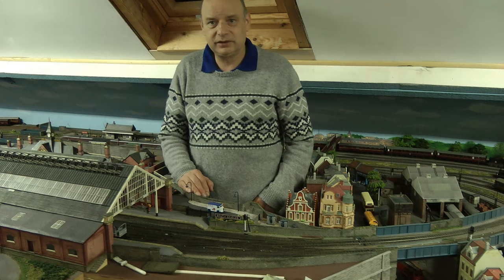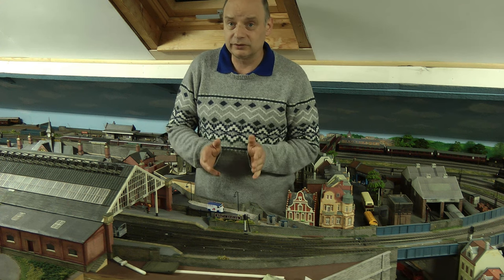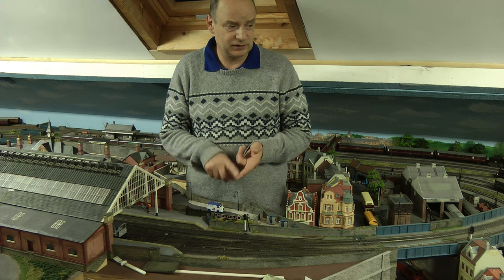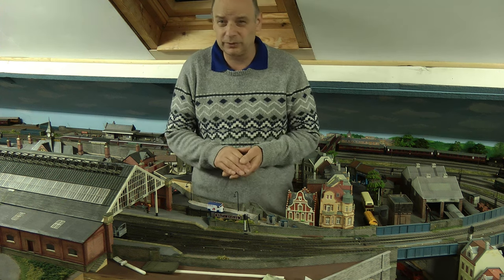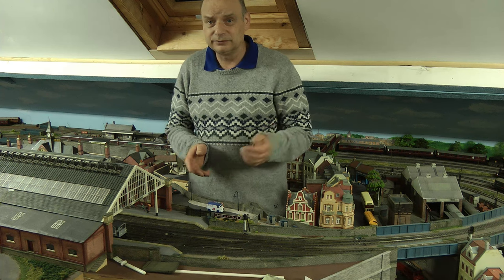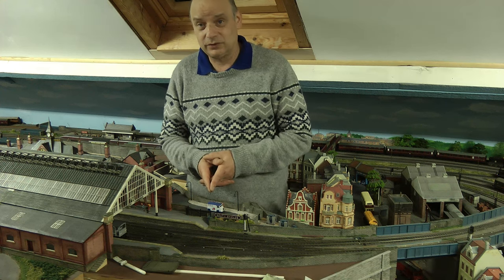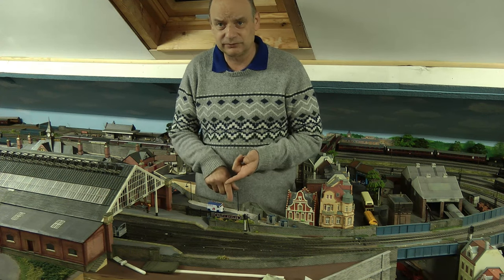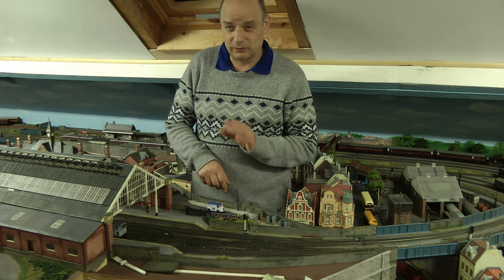Christmas Snap competition No408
Hello and welcome. This a snap competition. first in with right answer wins a T.N.E calendar. good luck everyone.